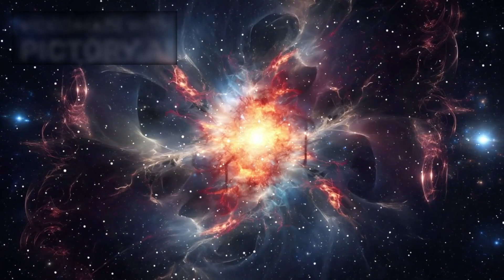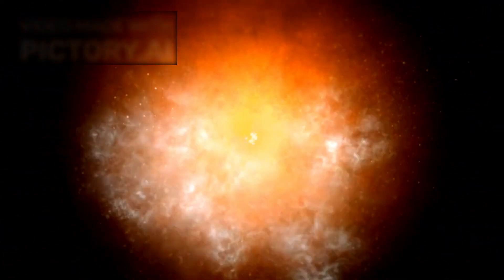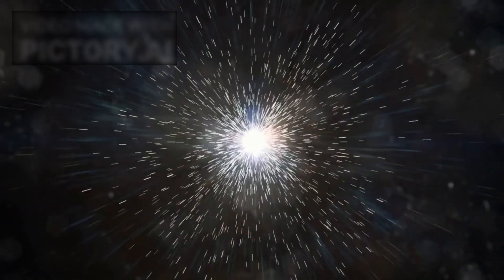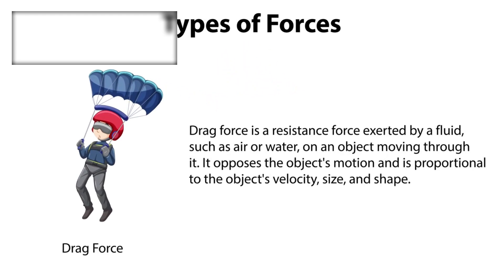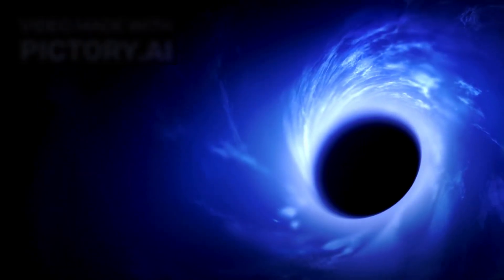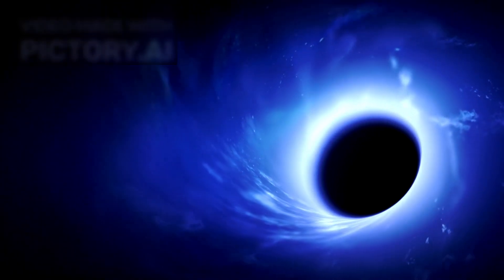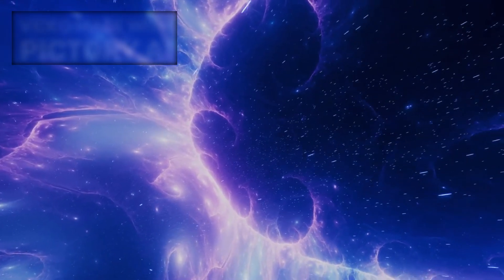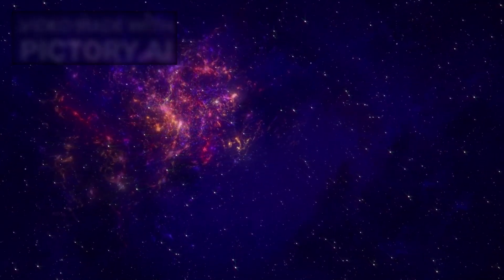James Webb Telescope Detects Something CHILLING That Happened Before the Big Bang!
🌀 What Existed Before the Beginning of Time?
The James Webb Space Telescope has detected something chilling—a signal, a clue, or perhaps a remnant of an event that occurred before the Big Bang itself. Could our universe be just one in an endless chain of cosmic cycles?

This discovery is shaking the foundations of cosmology. Is it evidence of a universe that came before ours? Could this be proof of the cyclic universe, or even a glimpse into the multiverse?

🌌 Did time exist before the Big Bang?
🕳️ What is the conformal theory of repeated universes?
📡 What exactly did JWST detect… and what does it mean for humanity?

Prepare to explore one of the most mind-bending and unsettling ideas in modern physics—the notion that the universe may have no true beginning or end.